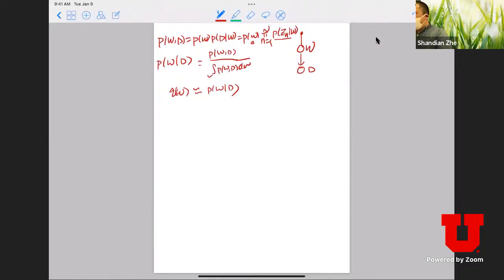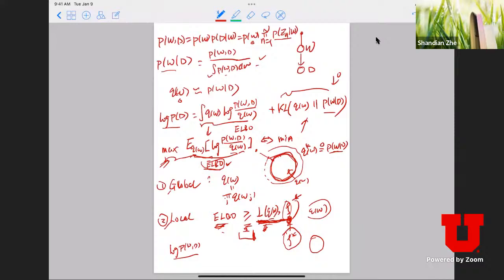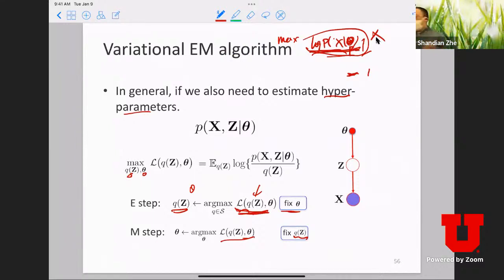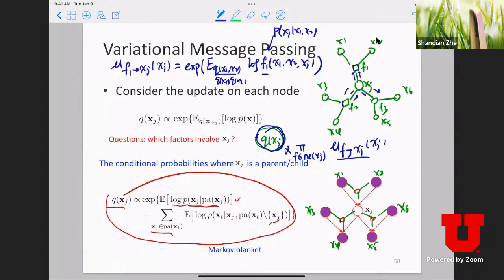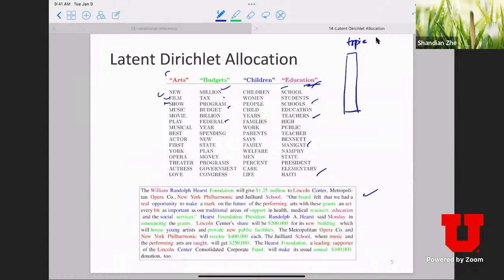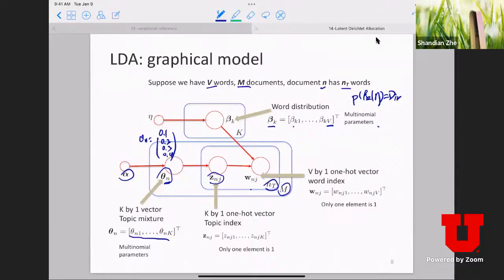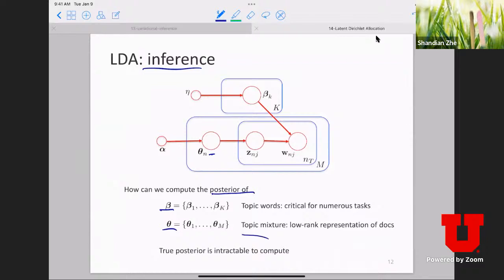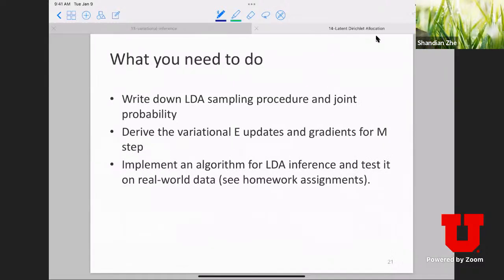CS 6190 Spring 2022 Lecture 20